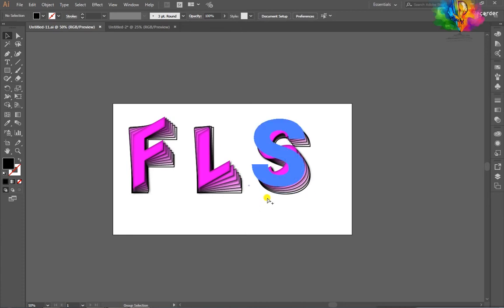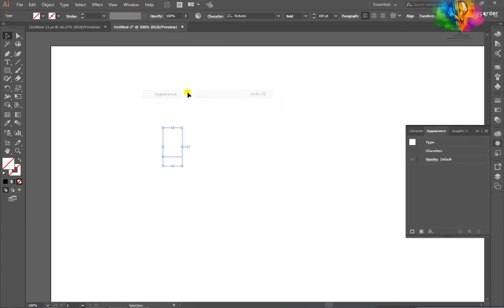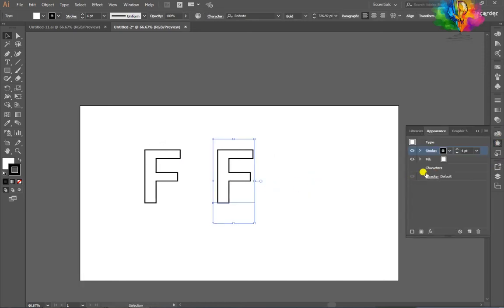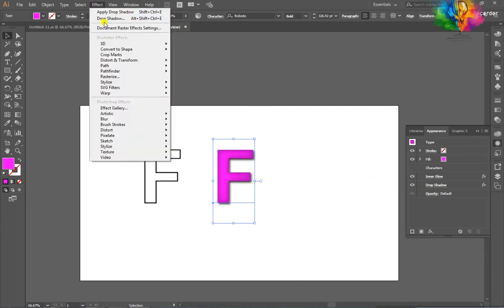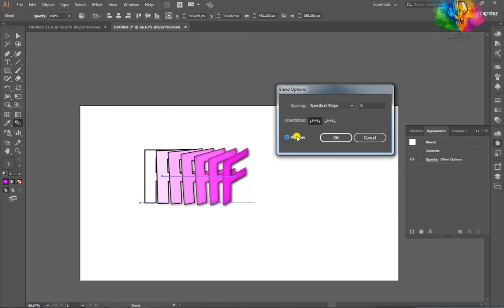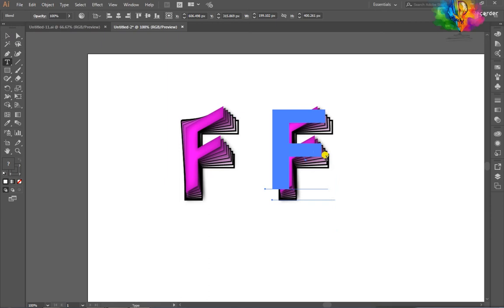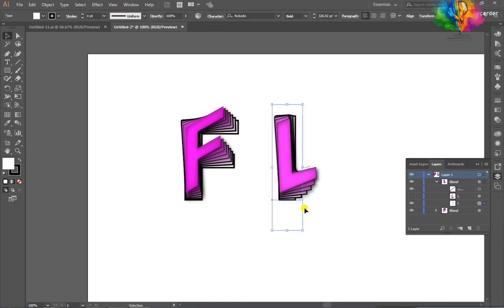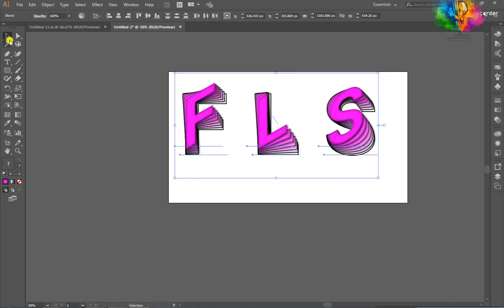Flip text effects in illustrator | 3D effects in illustrator | Advance Illustrator Tutorial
In this video i will teach How to Create Flip text effects in Illustrator. And i will show you how to use Blend Tool and 3D options in Adobe Illustrator